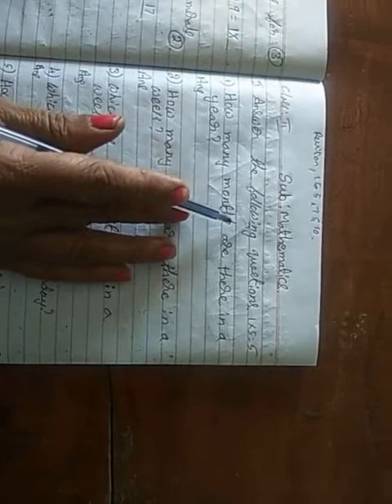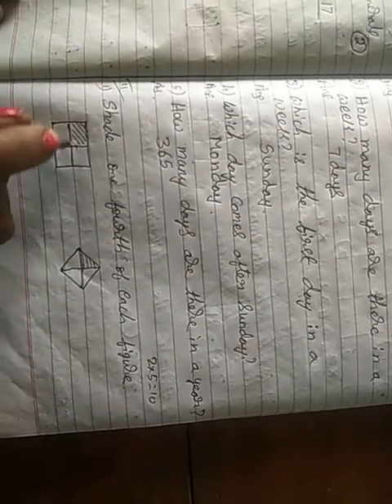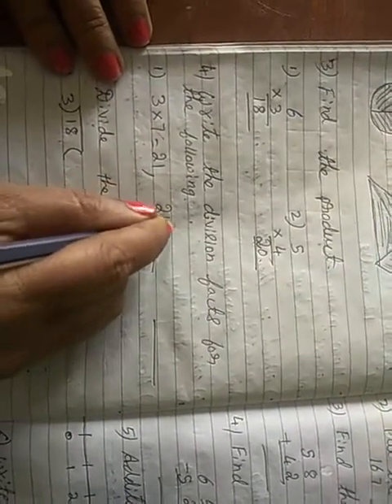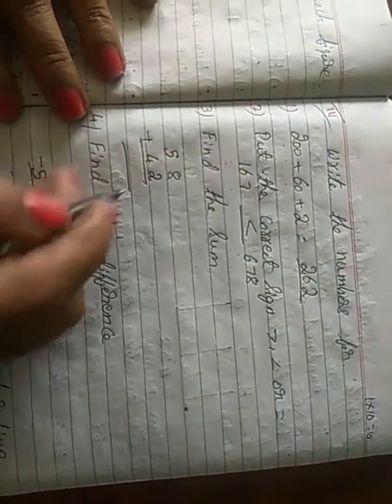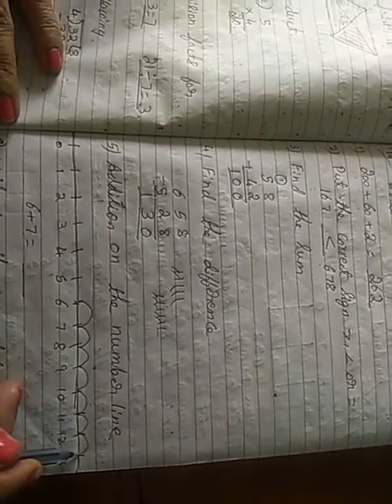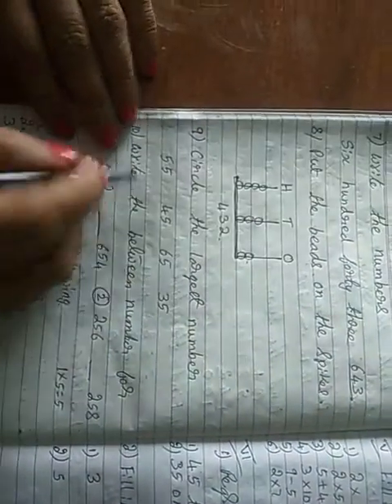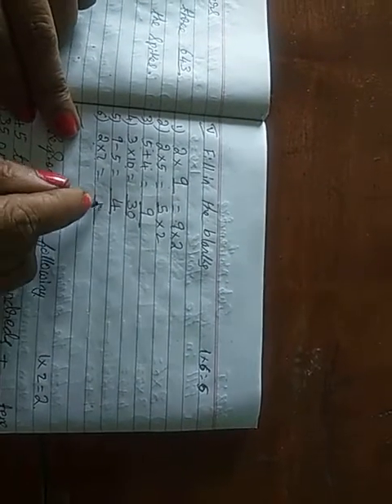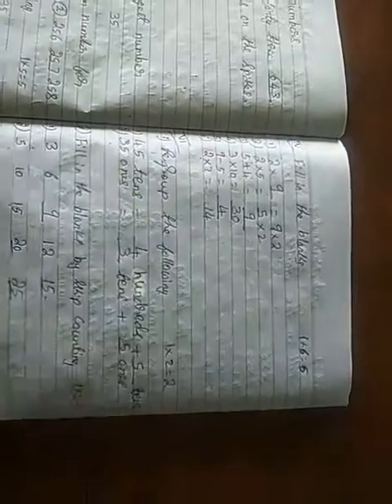2nd icse maths sa1 practice paper 1